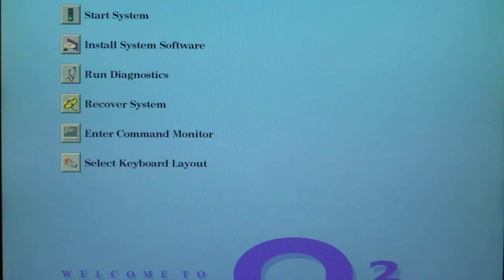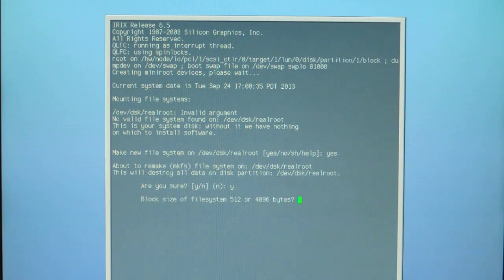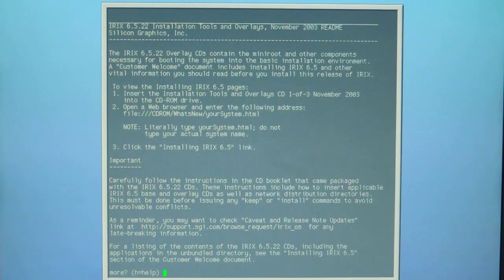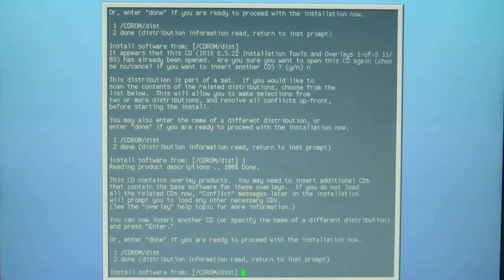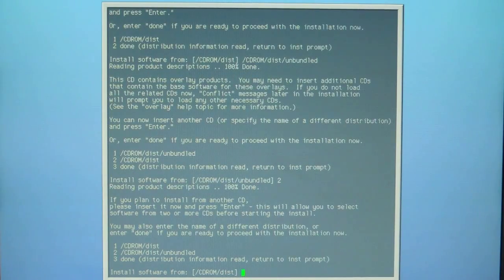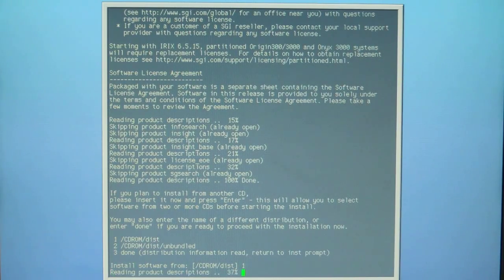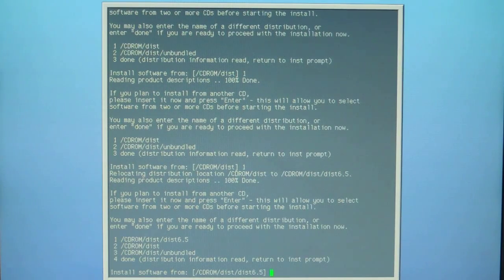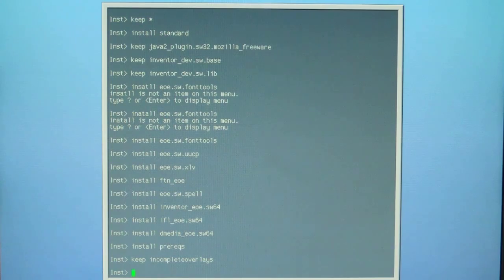IRIX 6.5.22 installation on a SGI O2 Part 2/3.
Part 2/3 will cover reading the installation CD's before the GO command, part 3/3 will cover the actual installation and then booting into the operating system to verify the installation.